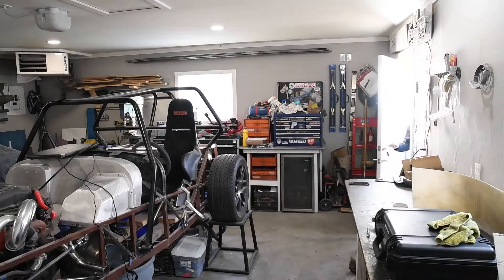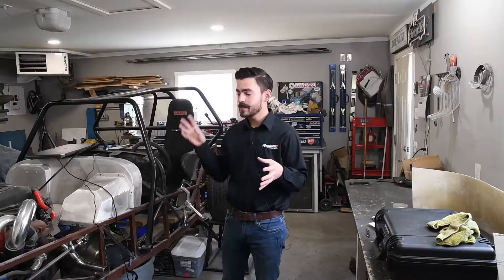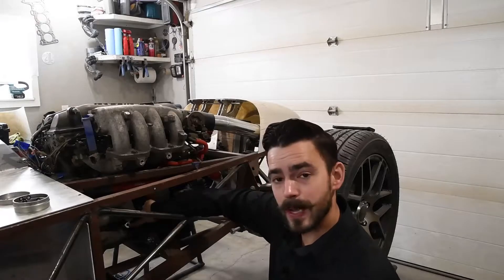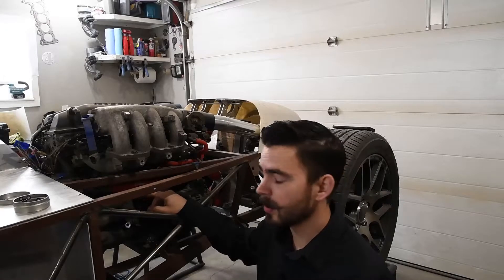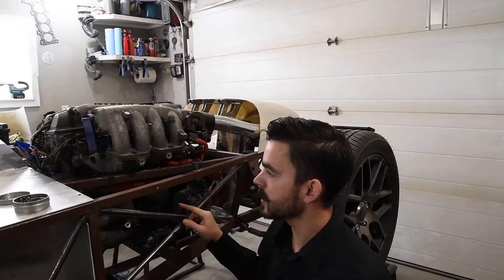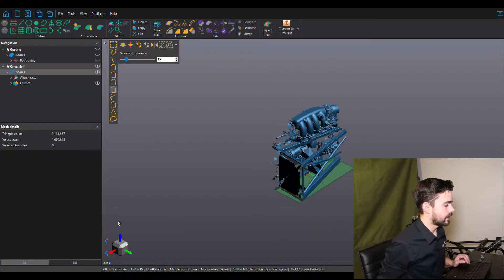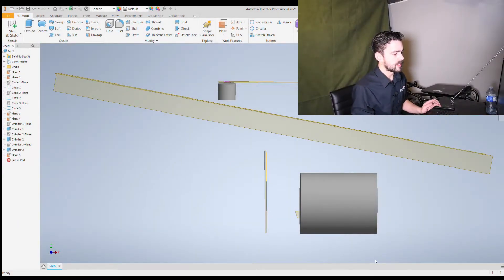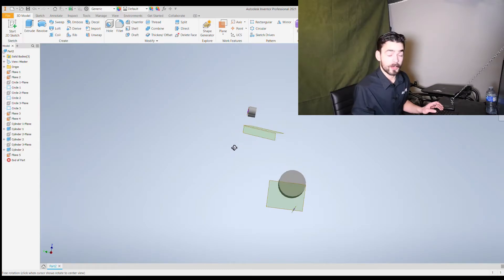Vehicle bracket design with HandySCAN Black Elite and VXmodel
Using scan data to create a one-off component that fits existing geometry is easy when using Creaform's HandySCAN Black Elite and reverse engineering software VXmodel. In this video, we scan a custom car engine bay to create an intake manifold bracket utilizing existing mount points.

By extracting the existing geometry in VXmodel then transferring into Inventor, the design process can be completed in a familiar CAD package then transferred back into VXmodel for interference checks.

for more information on our 3D scanning solutions.